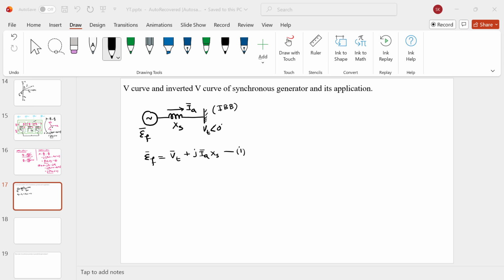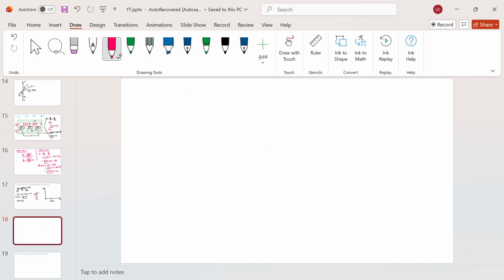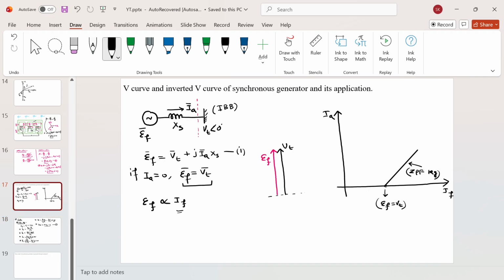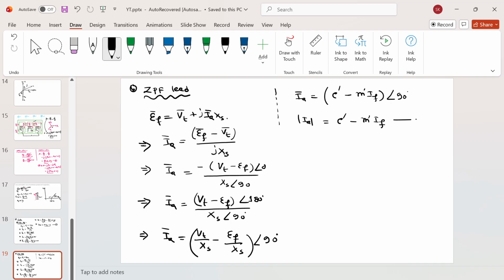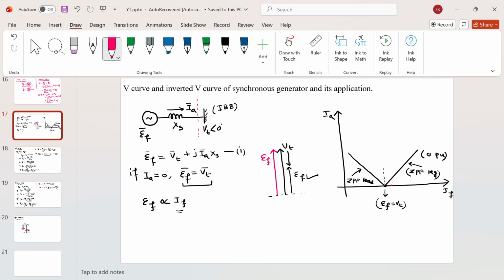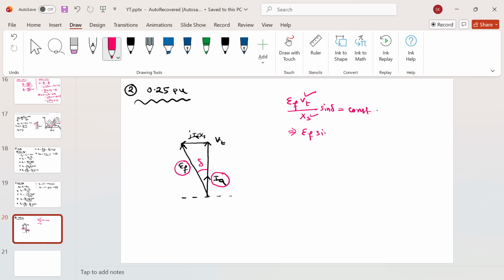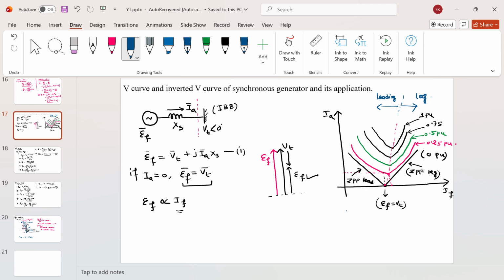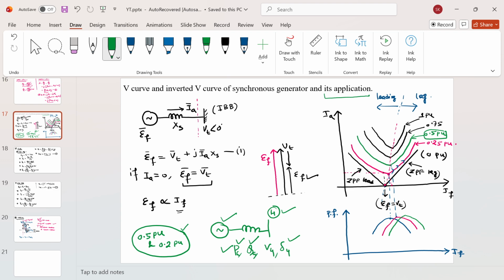V Curve & Inverted V Curve of Synchronous Generator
In this video, I explained the V Curve and Inverted V Curve of a synchronous generator — two essential characteristics that reveal how the generator behaves under different excitation conditions.

You’ll learn:

What the V Curve represents (relation between armature current and field current).

How the Inverted V Curve shows the variation of power factor with excitation.

The physical meaning behind under‑excited, normal‑excited, and over‑excited operation.

Applications of these curves in power systems — including voltage regulation, reactive power control, and generator synchronization.